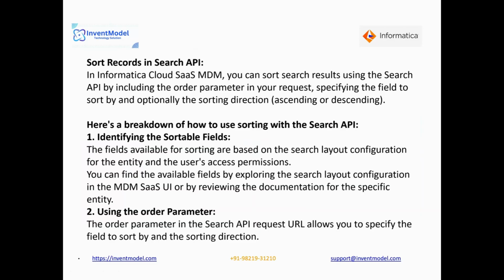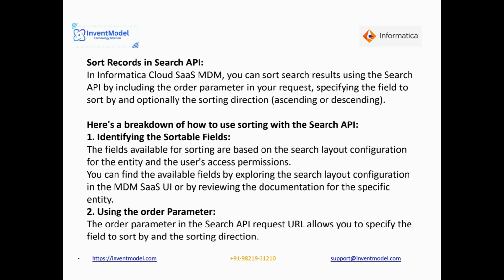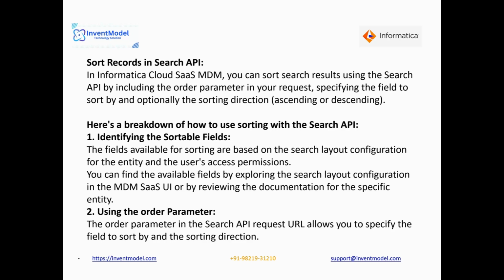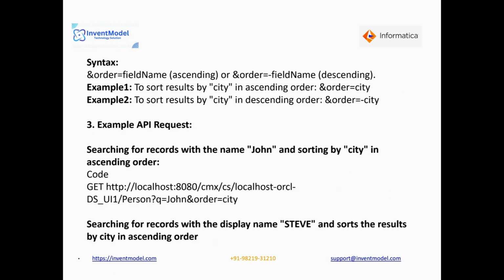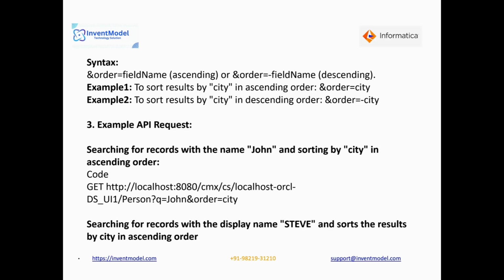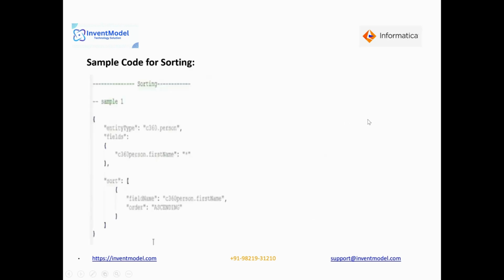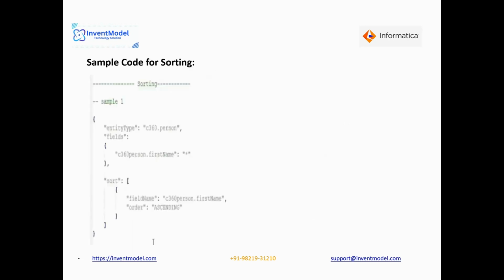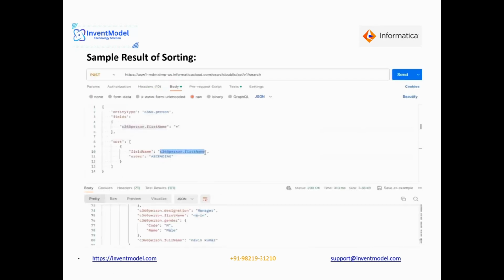Informatica MDM SaaS Training | 🔍 How to Sort Records in Search API 📊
🌟 Today, we're diving deep into the Search API, demonstrating how to Sort Records efficiently for optimal results! 📊 Whether you're a seasoned pro or just starting, this tutorial contains invaluable tips to enhance your Informatica MDM cloud skills. Learn how to leverage advanced features to better manage your data in the cloud, streamline workflows, and ensure the utmost accuracy in your records.

✅ What You’ll Learn:
How Search API works in Informatica MDM Cloud
Sorting parameters and usage
Practical example of sorting MDM records
Tips for optimized data queries